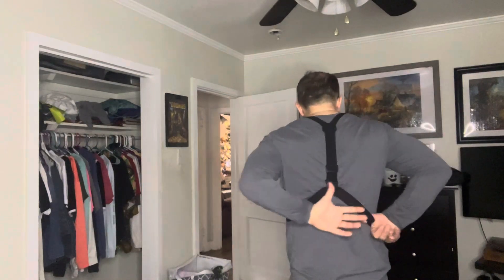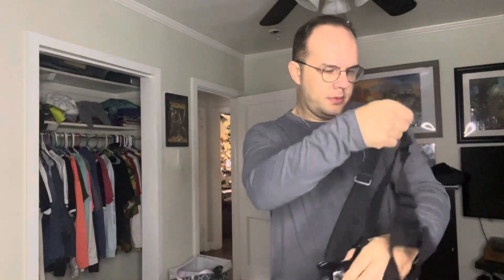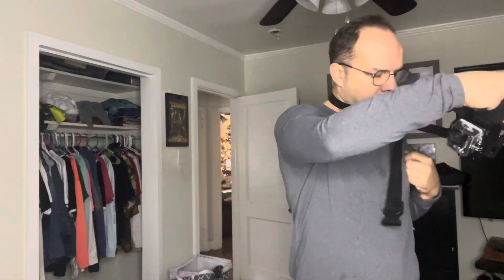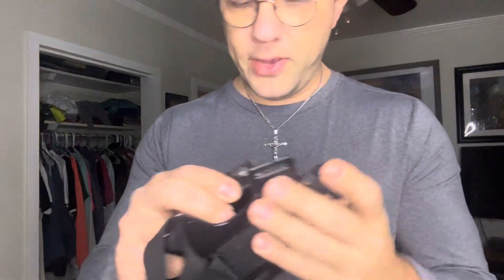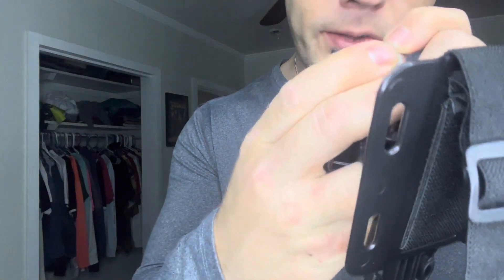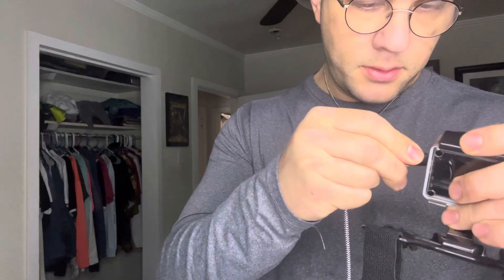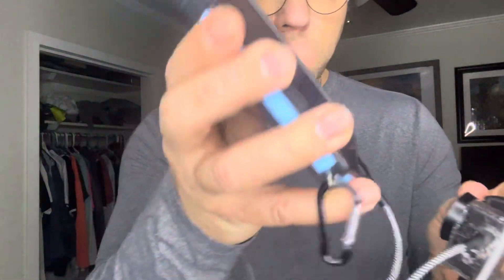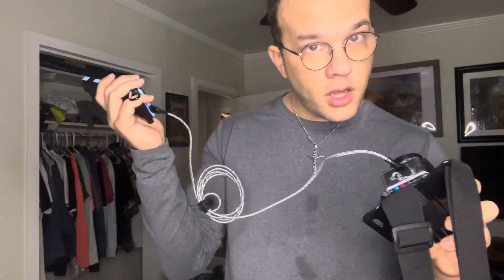Chest Body Mount for Action Camera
I bought this action camera chest mount for my half Marathon ￼